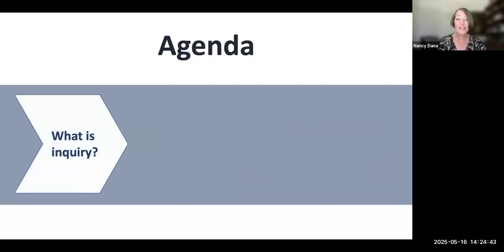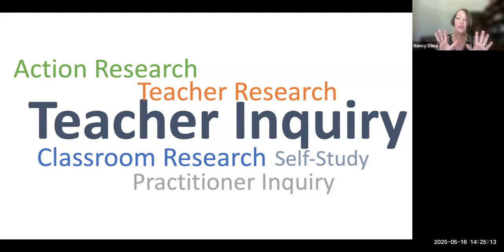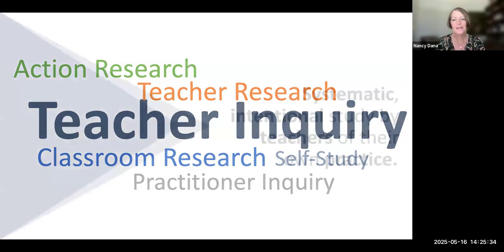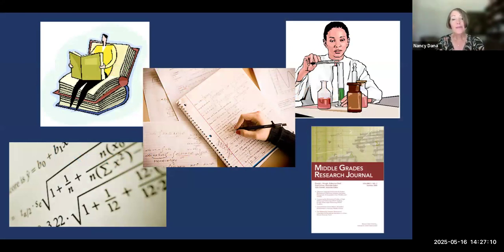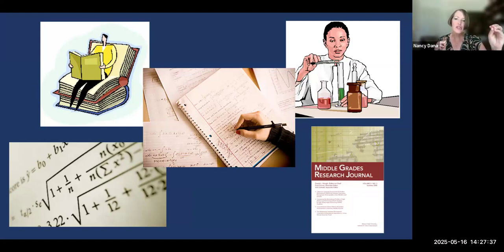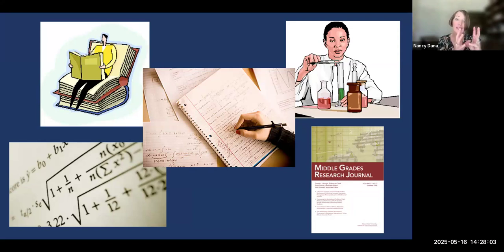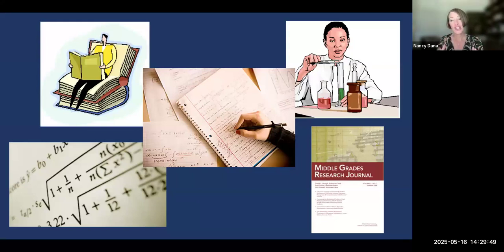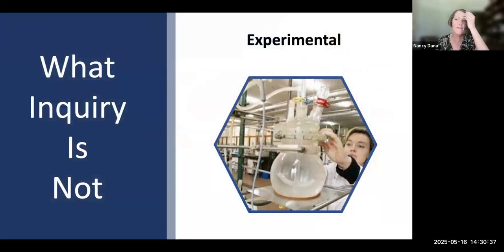Why Teacher Inquiry is a better word than Teacher Research or Action Research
Dr. Nancy Fichtman-Dana discusses why she prefers the word "teacher inquiry" over any other word that contains "research" in it, and gives the viewer a compelling example to support her argument.